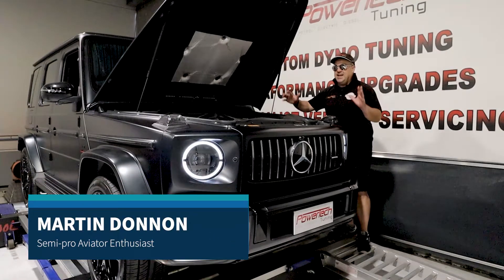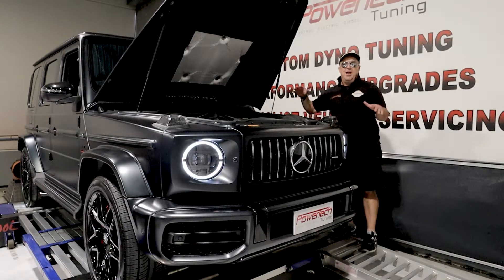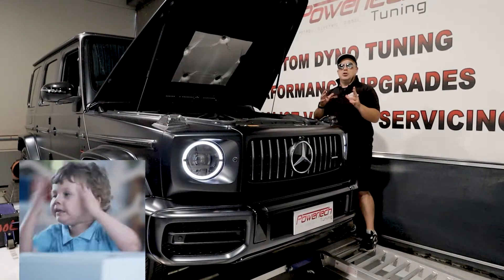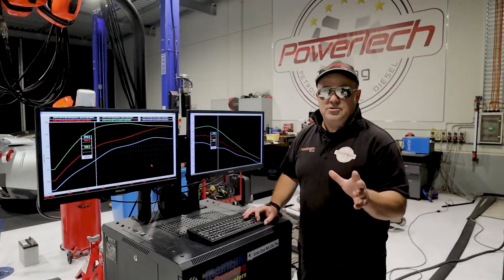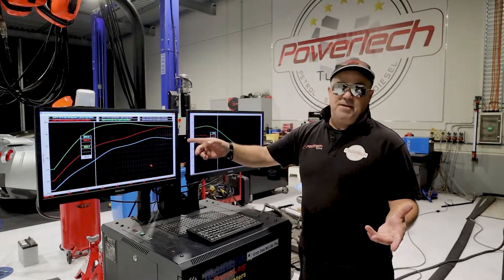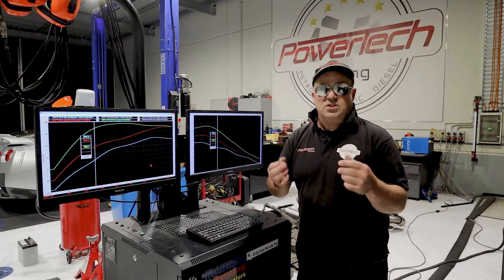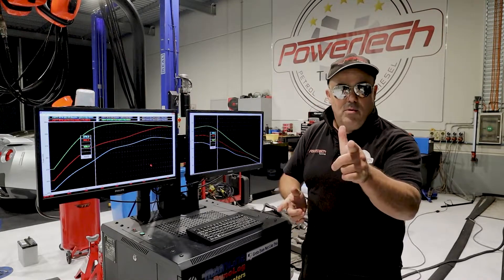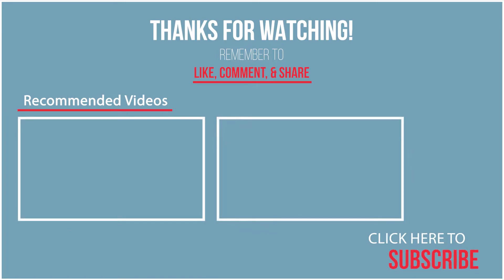Hammer Time! Tuning the AMG G63S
Taking an AMG G63S complete with exhaust cut-outs and improving on the already existing 'Car Park Tune' using a custom on-dyno proven method. Check it out as Martin goes the deep-dive on this one.